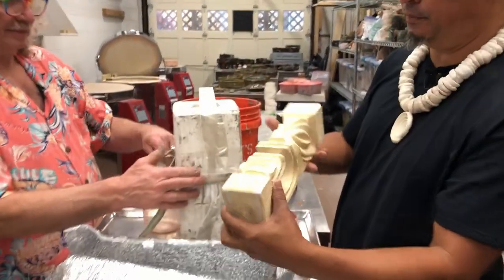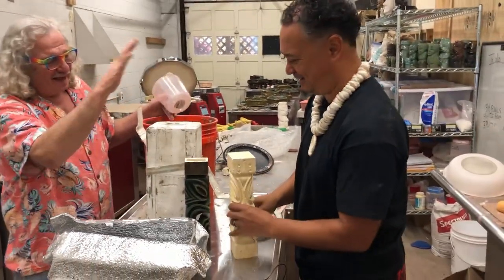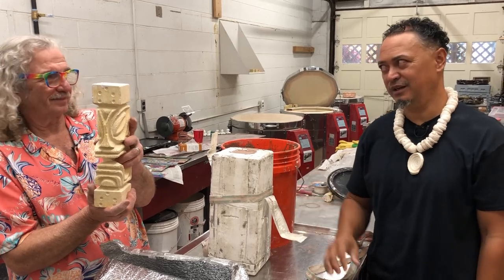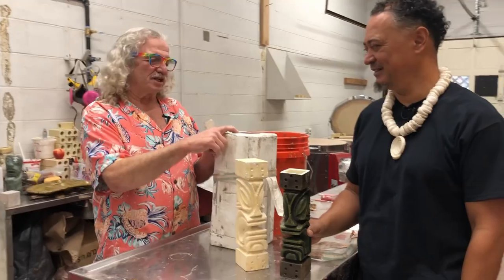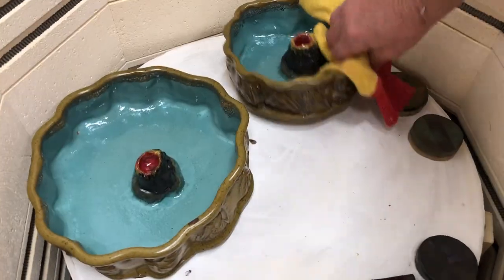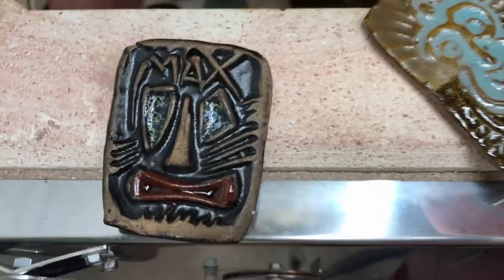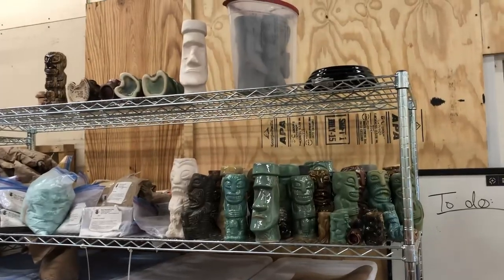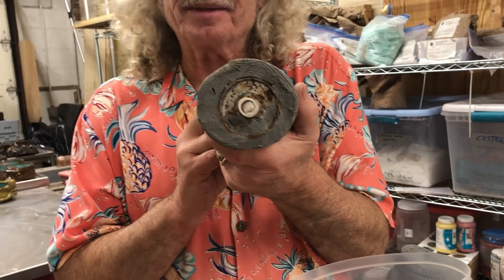Inside the Desert Oasis Room FIELD TRIP to Max's South Seas Hideaway TIKI MUGS Ceramics Studio!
On this episode we revisit the Grand Opening weekend of Max's South Seas Hideaway Tiki Bar & Restaurant located in Grand Rapids, Michigan back in October 2019. On our visit we were privileged to take the Inside the Desert Oasis Room Podcast behind the scenes to record a special episode with Max's in-house ceramicist Jerry Berta aka @rainbow.professor and tiki artist / carver Mike Souriolle aka Gecko of @geckoz_southseaarts from Oahu, Hawaii!

Music used in this video:
Oahu Beach Stroll by Giorgio Di Campo for FreeSound Music

My Podcasting & Vlogging Gear:
Main Vlogging Camera
Main Camera Microphone
Wireless Vlogging Microphones
Podcast Microphones
Podcast Audio Recorder
Main Camera SD Card
LED Panel Lights
Umbrella Light Kit
Smartphone Gimbal

About the show:
Hi I'm Adrian, a long time tiki and cocktail enthusiast and the host and producer of "Inside the Desert Oasis Room" a podcast (sometimes) recorded from my South Seas inspired space of the same name. This channel is a supplement to that podcast and my way of sharing my passion with you! "Inside the Desert Oasis Room" eavesdrops on stimulating and entertaining conversations with various artists, musicians, mixologists, collectors, historians, authors, enthusiasts and more!